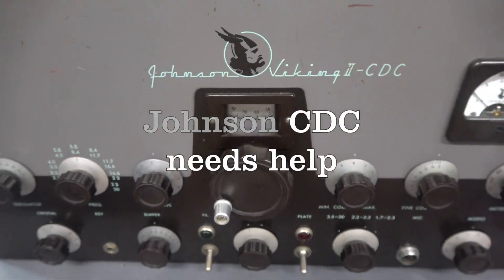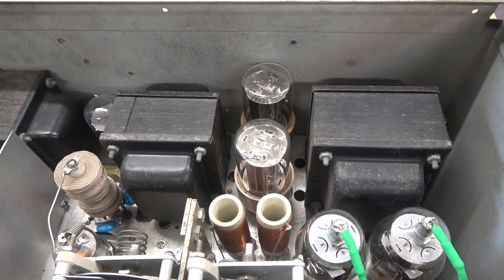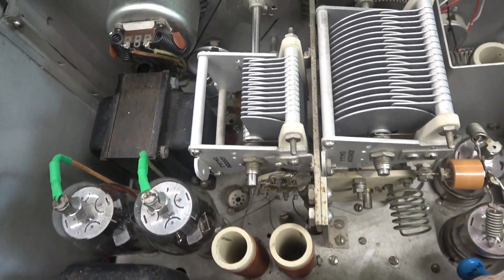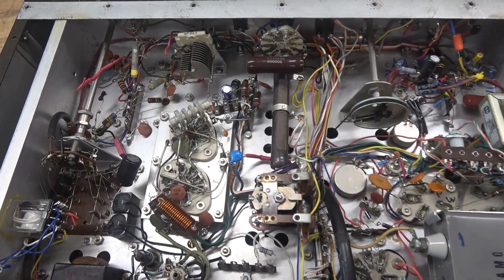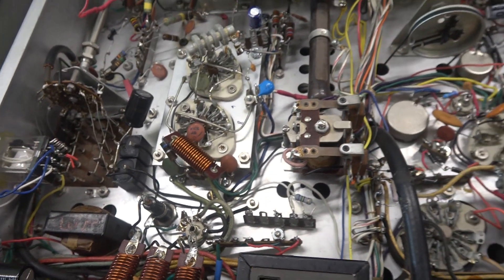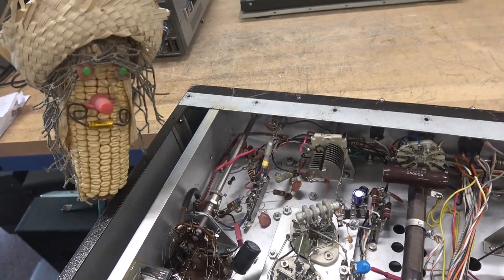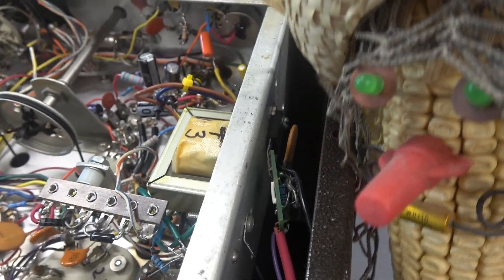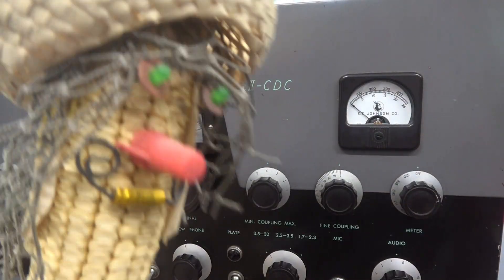Johnson Viking II CDC AM CW transmitter King Kobbler hand crafted mess future repair for D-lab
Recent arrival. The CDC was recently purchased on a sales website. The new owner was told that it operated great! Well, it looks great, but operates? doubtful. Lots of mods under the hood. Many tubes were missing, some replaced before arriving my shop. Yes, another victim of the Kobbler. Best plan of attack, pull out the mods and rewire per the print. This will be a long term project. End result will be another Viking II ruling the airwaves! Thank you for all the Kobblers keeping me entertained with unique challenges. Do you have a Johnson transmitter in need of repair? D-lab can take it on.